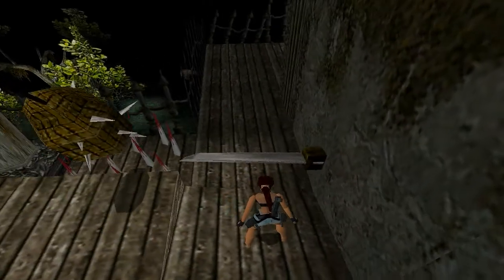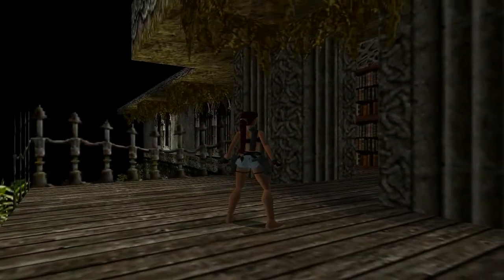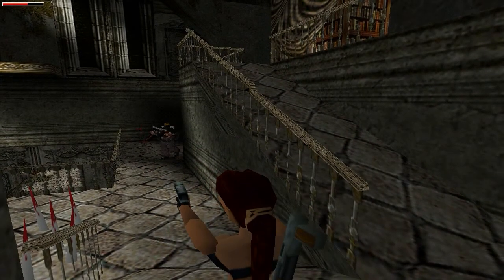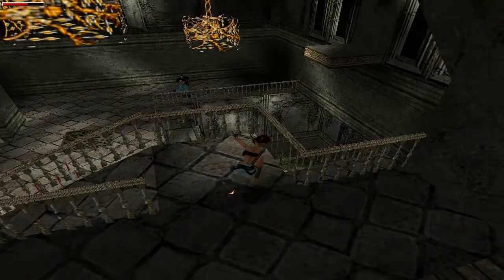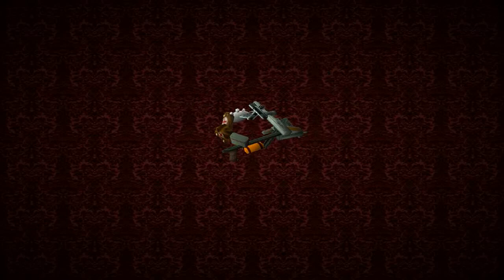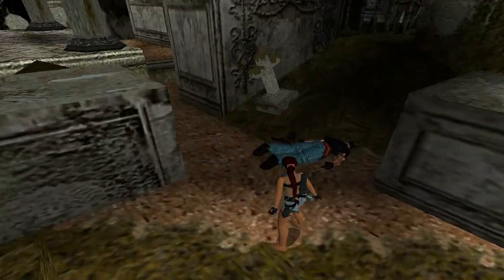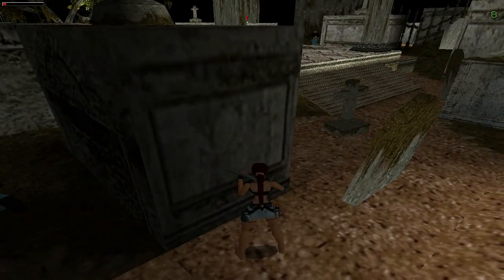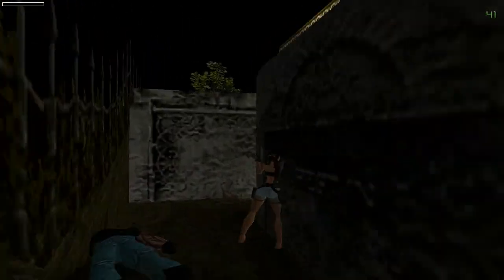TR2: Cape Fear Walkthrough (no meds) - part 2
My very first live comm attempt... Maybe I'm not suited to this sort of thing, but they say the only way to improve is practice, and I'd really like to improve. What started as a casual no-medpack run somehow turned into a full no-death run as well. I wasn't expecting this.

A miracle happened in this 2nd part.
Audio is from Pulp Fiction, which belongs to Miramax Film Corp.